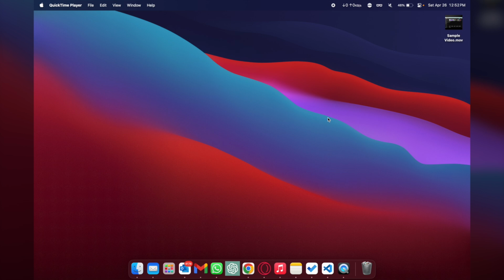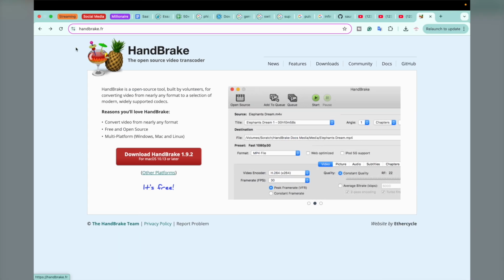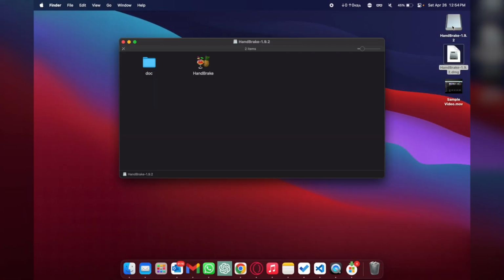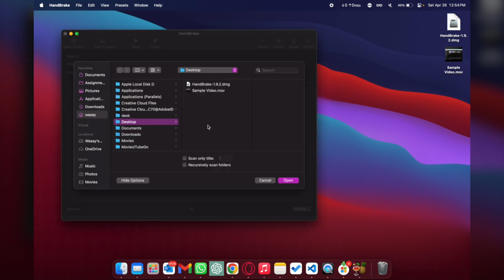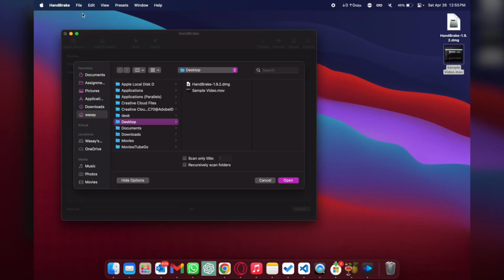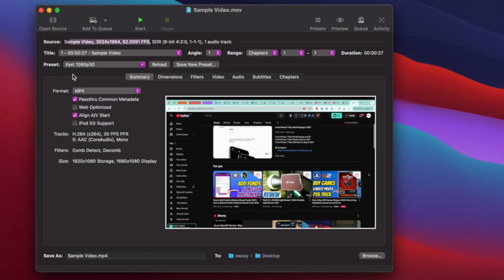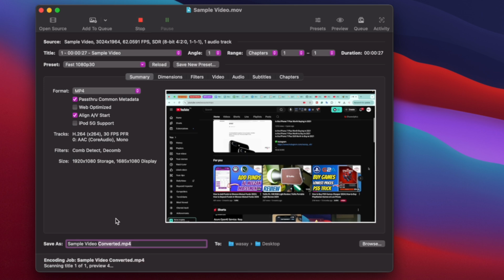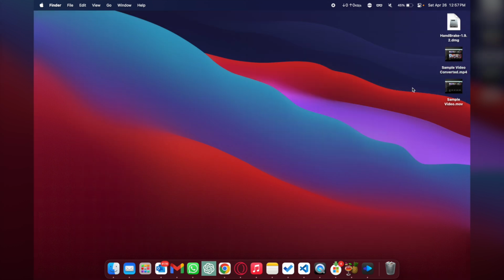How to Convert MOV to MP4 on MacBook 2025 | Convert mov to mp4 videos on MacBook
How to Convert MOV to MP4 on MacBook 2025
Convert mov to mp4 videos on MacBook

🔧 Gear that I use:
🔨 Primary Camera:   Sony a6400
🔨 Lens:   Sigma 18-50mm f/2.8
🔨 Secondary Camera:   iPhone 11 Pro
🔨 Microphone:   DJI Mic

⏱ Timestamps
00:00  Intro
00:22  Why Convert?
00:46  Download Handbrake
01:21  Install Handbrake
01:47  Open Handbrake
02:14  Open MOV Video
02:43  Convert to MP4
03:41  Video Converted
04:05  Outro
tags
mov,
mp4,
mac,
macbook,
mov video,
mp4 video,
moc to mp4,
mov to mp4 video,
mov to mp4 mac